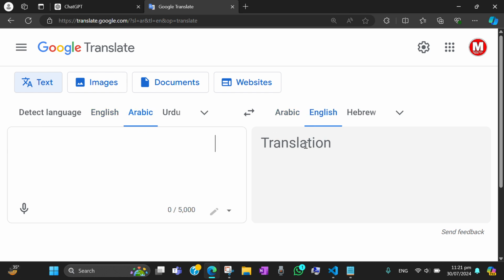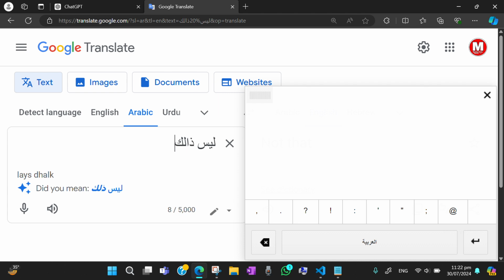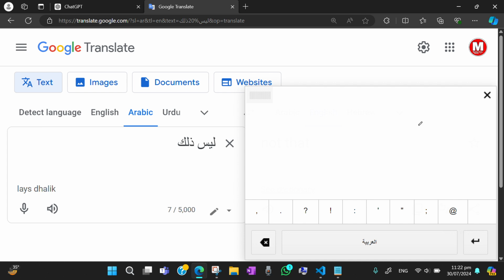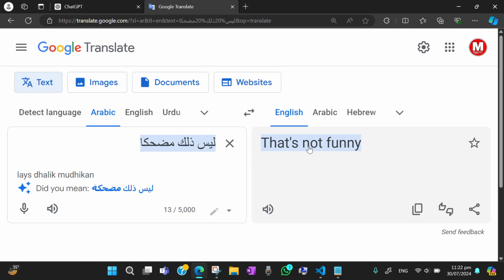How do you say "That's not funny!" in the Arabic language.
Get people to be concious when they talk to you!